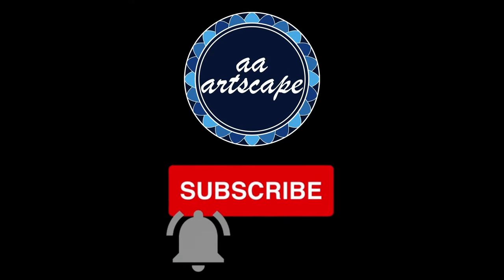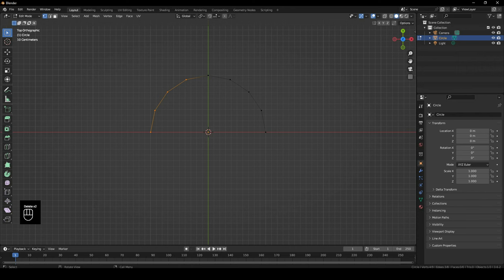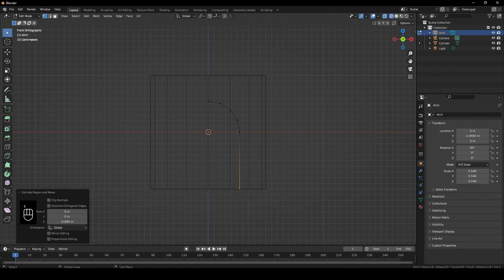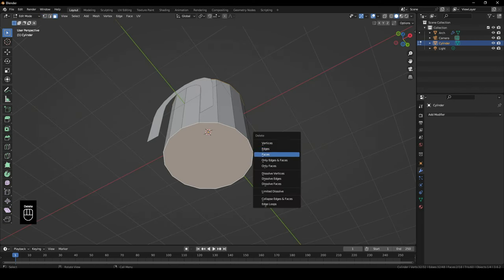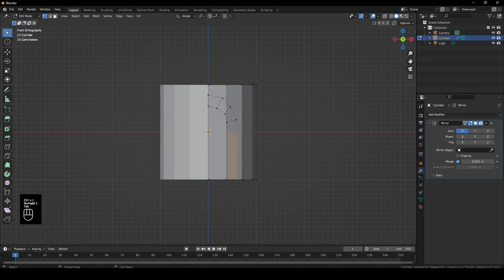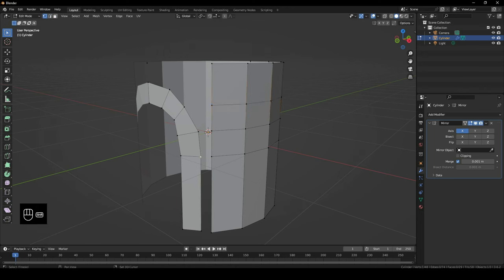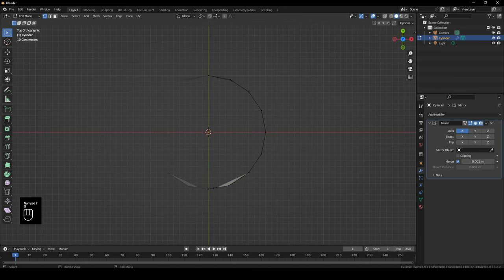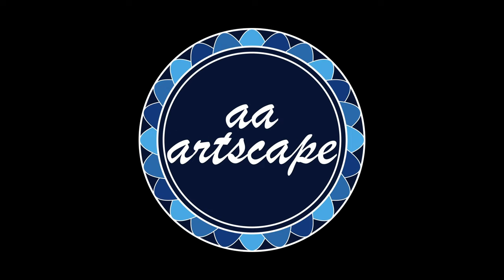Easy 3D Arch modelling trick Blender tutorial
In this blender tutorial I will show you an easy trick on how to model a 3D arch.